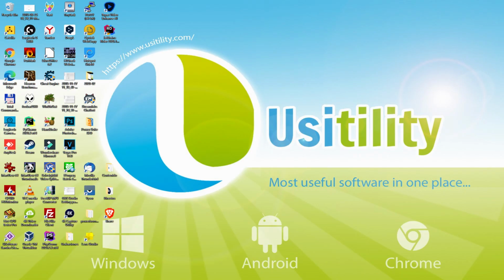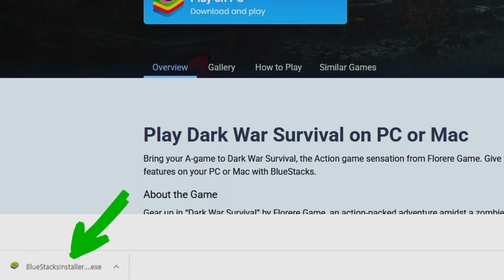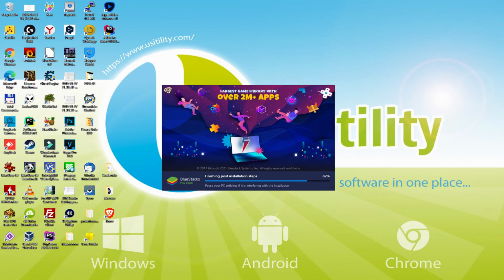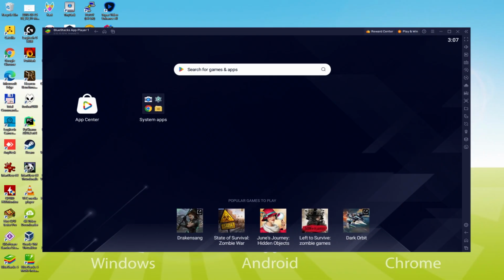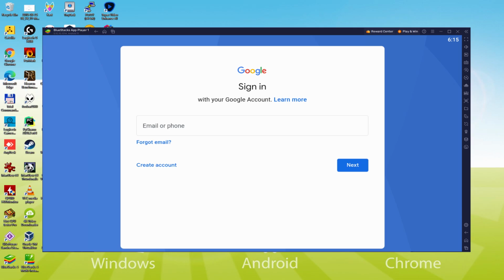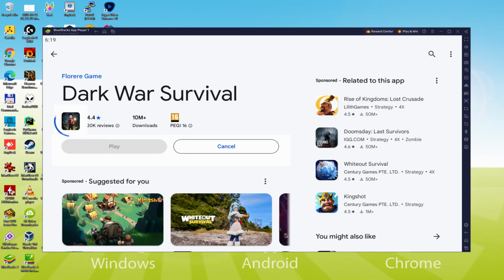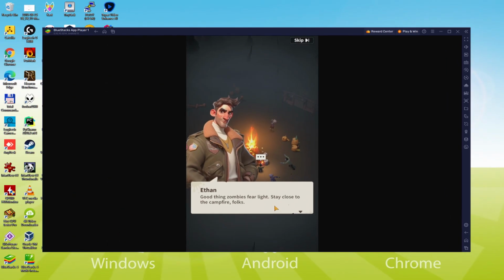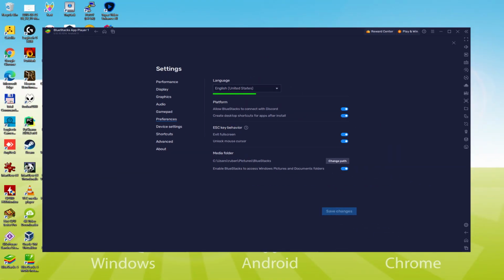🎮 How to PLAY [ Dark War Survival ] on PC ▶ DOWNLOAD and INSTALL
How to play Dark War Survival on PC Download ▶ Windows 10/11/7/8

⚠⚠⚠ IMPORTANT ⚠⚠⚠ This method is for playing the free Dark War Survival Android game on PC. It will install the official and legal version of Dark War Survival from the Play Store. If you want to buy any item or object in the game, you will have to pay in the usual way, i.e. using PayPal, Credit/Debit Card, etc.

00:00 Intro
00:31 Go to BlueStacks website
01:01 Download Dark War Survival on your Windows PC
01:16 Launch the installer of Dark War Survival
01:29 Customize installation and change the install directory
01:54 Install Dark War Survival on your PC
02:59 How to launch BlueStacks from the Windows desktop
03:28 Sign in on Google Play
04:16 Accept Google Terms of Service
04:24 Create a backup on Google Drive of your emulated device
04:37 Go to the BlueStacks desktop
04:47 Install Dark War Survival on the BlueStacks emulator
05:20 Launch Dark War Survival directly from BlueStacks
05:51 How to maximize the emulator screen
06:02 How to play at full screen
06:17 Customize BlueStacks keyboard options
07:06 Receiving Email of new device connected to your Google account
07:42 Goodbye and greetings

Here are the instructions:

2) Click on Download Dark War Survival on PC
3) Run the installer downloaded
4) Accept the Windows permissions to run the installer
5) Click on "Install Now".
6) Login to Google Play
7) If the game installation does not launch automatically, click on the Dark War Survival icon on the BlueStacks desktop
8) Click the "Skip" button in the "Complete Account Setup" window
9) Click on the "Install" button
10) Click on "Open" and enjoy the Dark War Survival on your PC

If you want to download Dark War Survival on PC it's very easy. Click on the above link, and follow the video instructions. BlueStacks, the Android emulator, will be installed on your PC so you can play easily on your Computer.

Dark War Survival is a mobile game, but you can download and play it on PC in a few minutes.